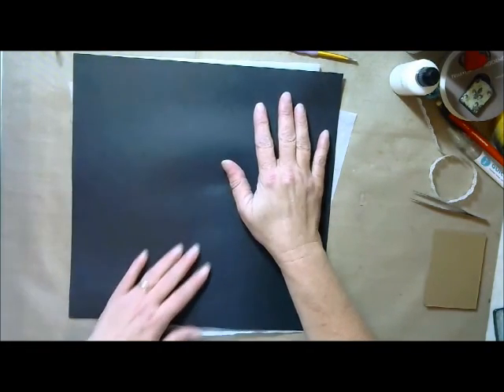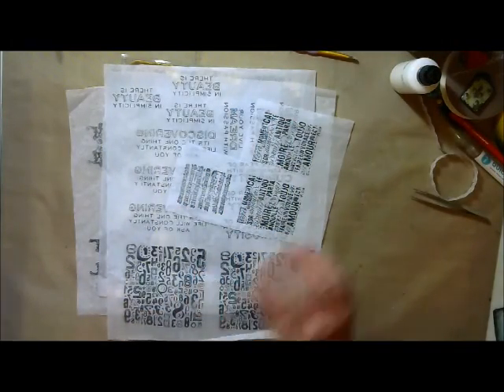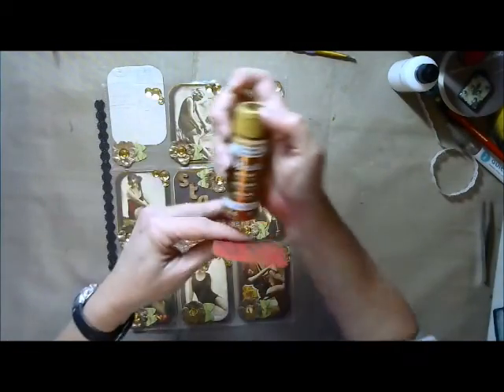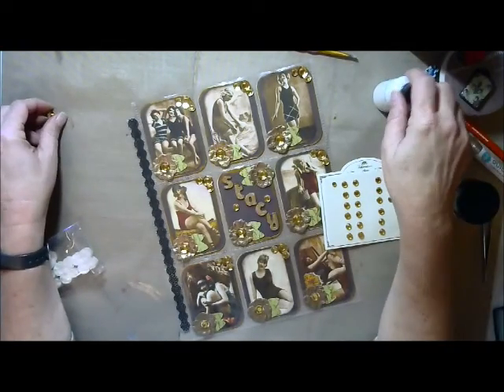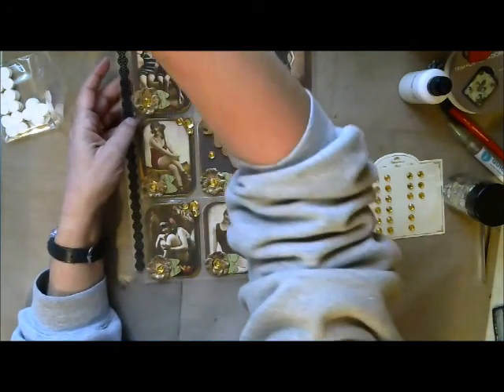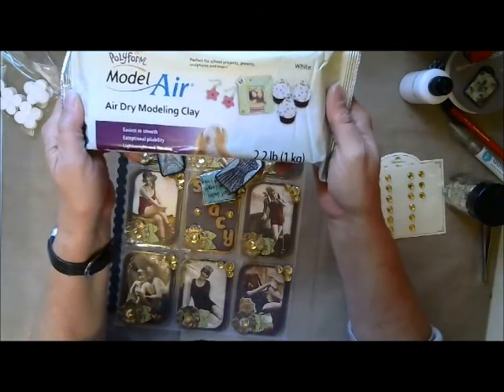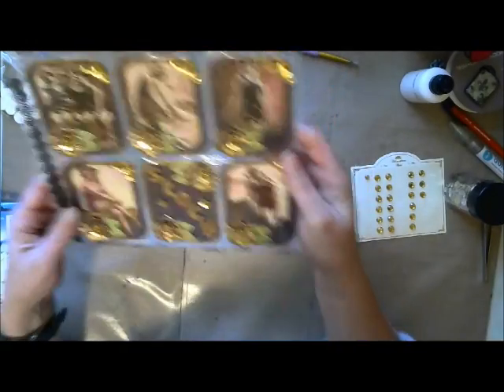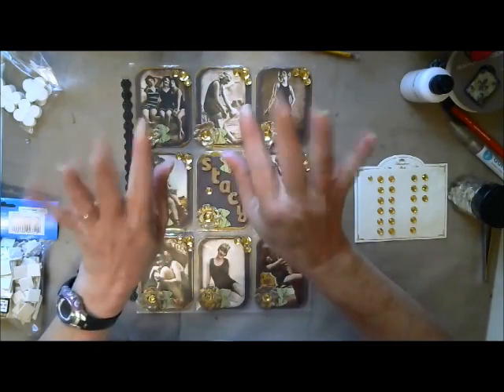Vintage Pocket Letter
This is my take on how to make a vintage pocket letter!! I made this for my friend Stacy!! DecoArt I hope that it inspires you to create!! Enjoy!

Snail Mail:
Leslie McGrath
4116 Cheltonham Ct.